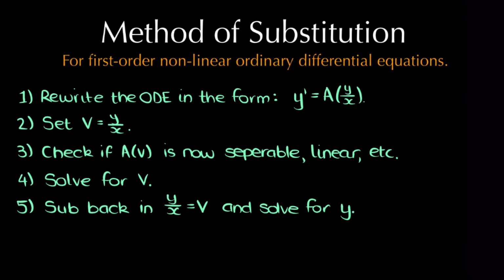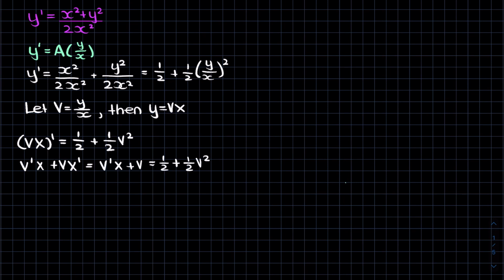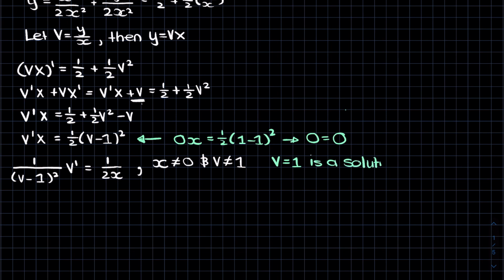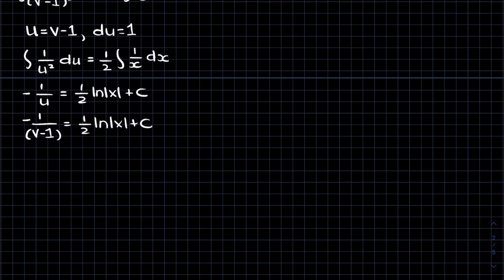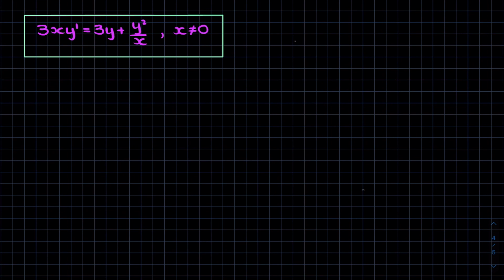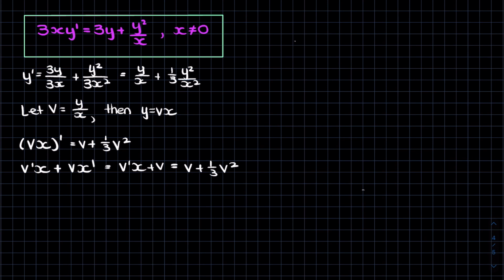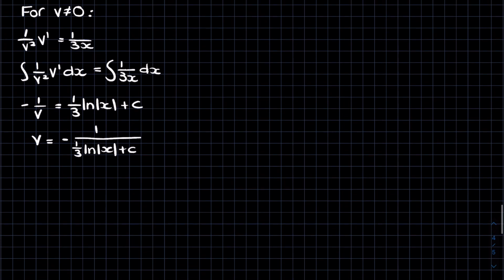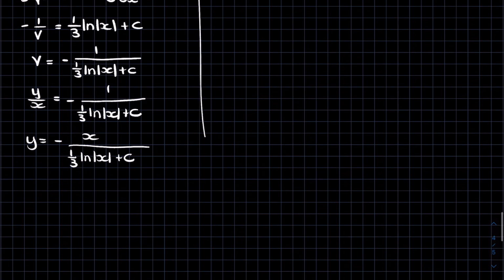Method of Substitution for Homogeneous 1st Order Ordinary Differential Equations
In this video we work through two examples of solving first order ordinary differential equations (ODEs) that are of homogeneous type using the method of substitution. We may be able to use this method if the differential equation is neither linear nor separable, but contains certain other properties.